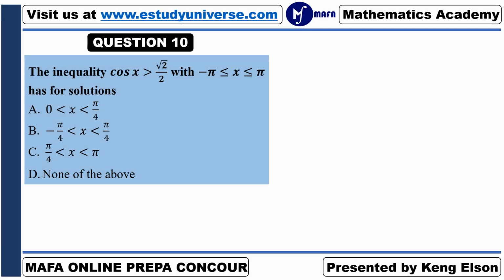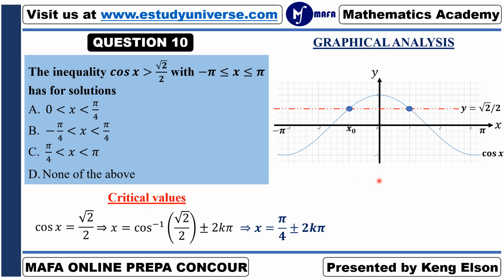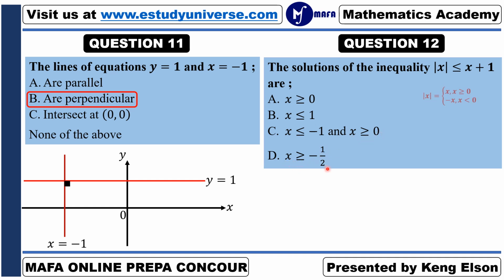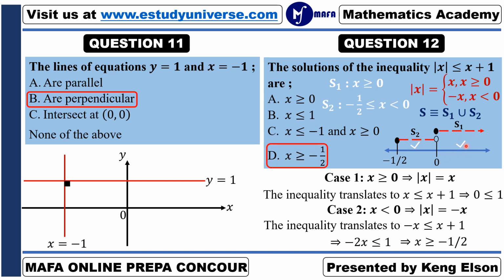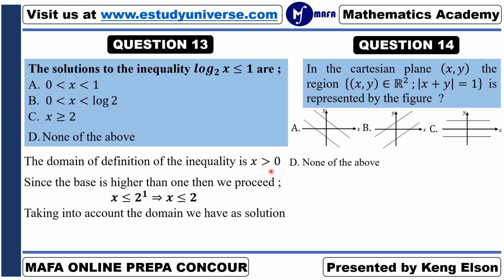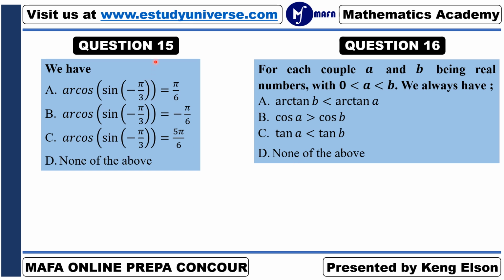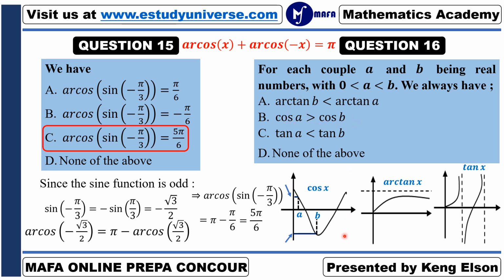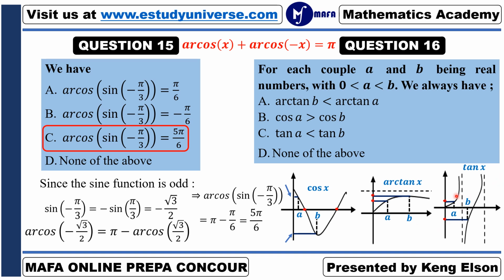MENG Public Works yde 2021 Q10 to Q16 (maths)